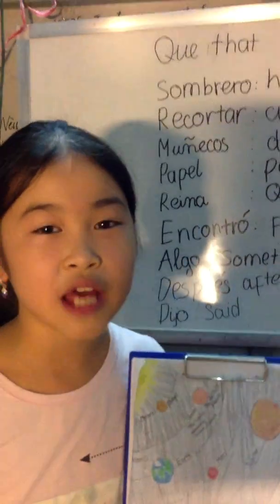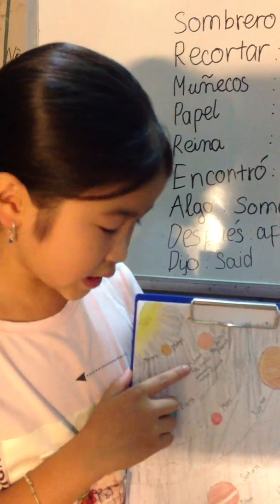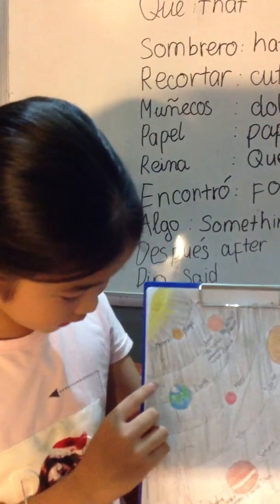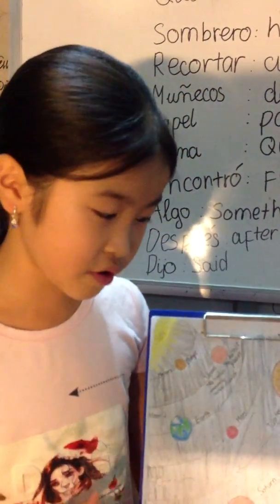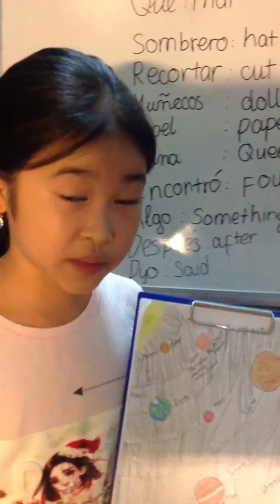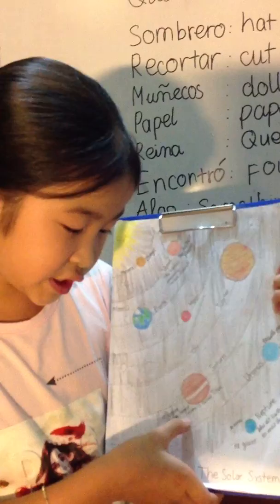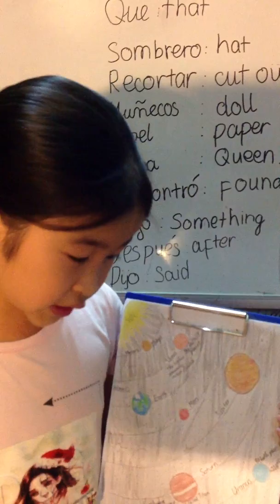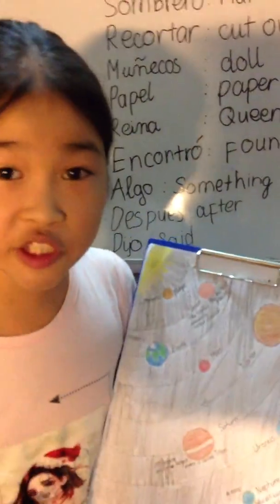Bé Mai thuyết trình về các hành tinh quay quanh mặt trời bằng tiếng anh.